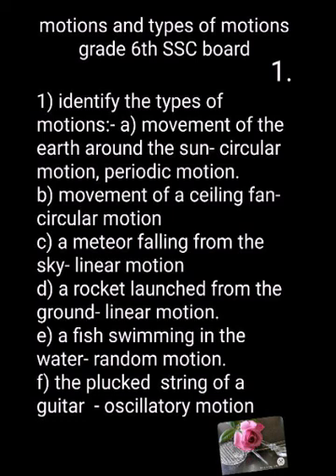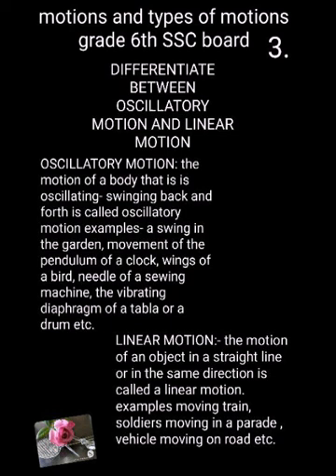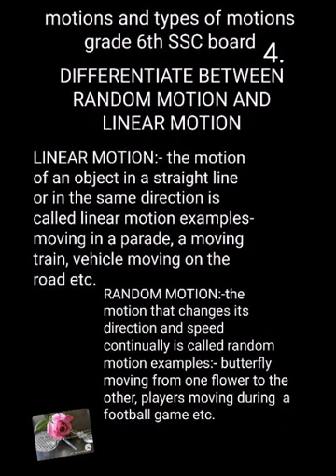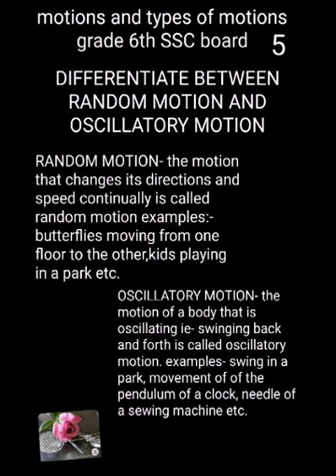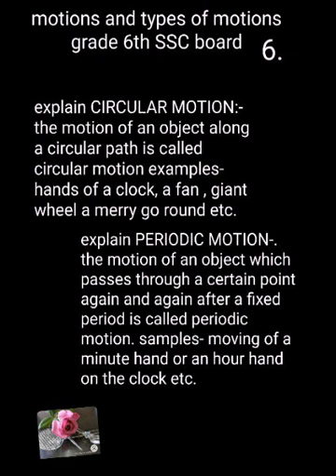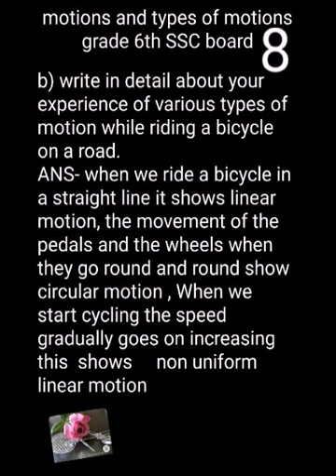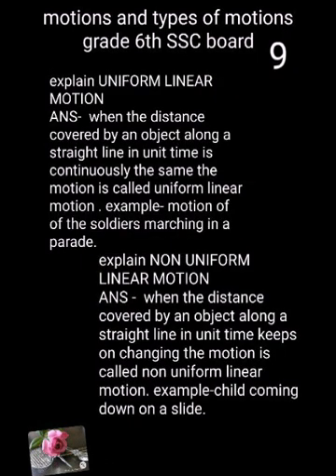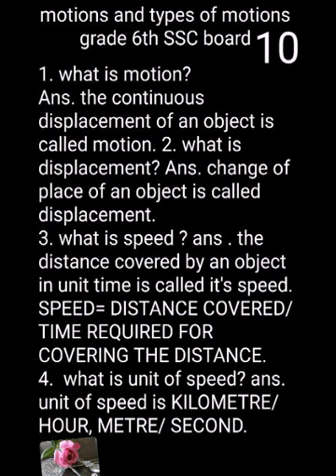MOTIONS AND TYPES OF MOTIONS GRADE 6 SSC QUESTION ANSWERS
solutions to textbook questions